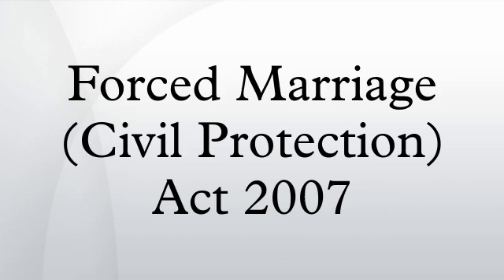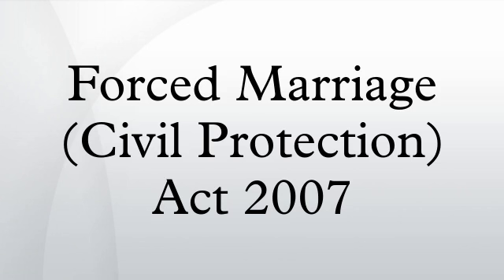Forced Marriage (Civil Protection) Act 2007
The Forced Marriage Act 2007 is an Act of the Parliament of the United Kingdom. It seeks to assist victims of forced marriage, or those threatened with forced marriage, by providing civil remedies. It extends to England and Wales and Northern Ireland -- it does not extend to Scotland, as this is a devolved competence[1].
The centrepiece of the Act is the Forced Marriage Protection Order. A person threatened with forced marriage can apply to court for a forced marriage order can contain whatever provisions which the court finds would be appropriate to prevent the forced marriage from taking place, or to protect a victim of forced marriage from its effects, and may include such measures as confiscation of passport or restrictions on contact with the victim. The subject of a forced marriage order can be not just the person to whom the forced marriage will occur, but also any other person who aids, abets or encourages the forced marriage. A marriage can be considered forced not merely on the grounds of threats of physical violence to the victim, but also through threats of physical violence to third parties, or even self-violence A person who violates a force marriage order is subject to contempt of court proceedings and may be arrested.